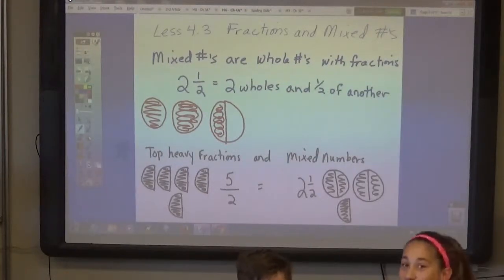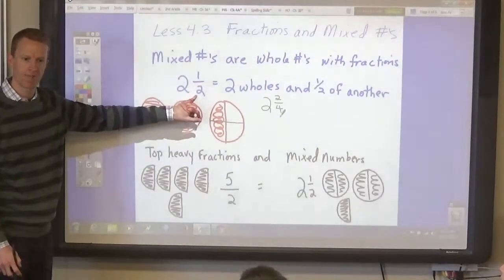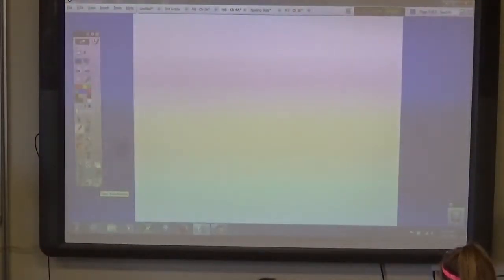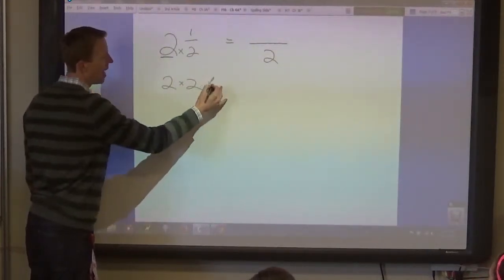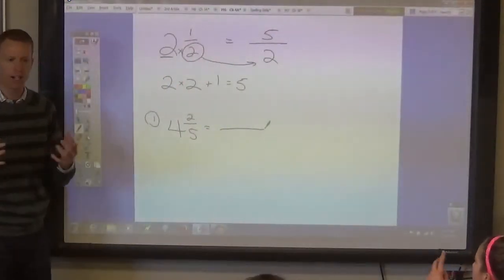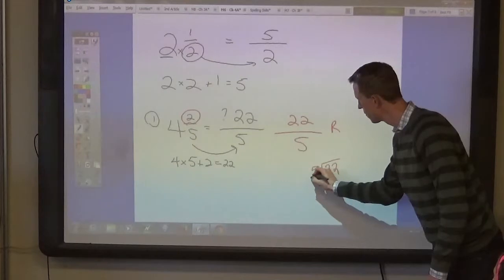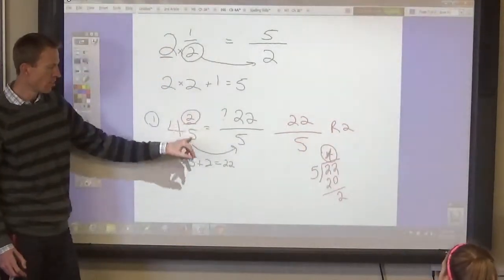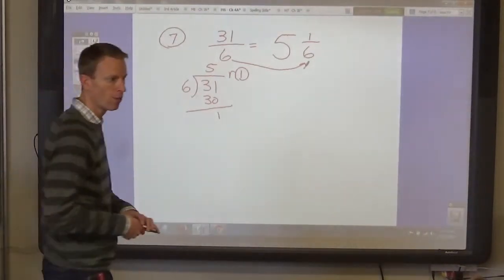M6 Lesson 4 3 Converting Mixed Numbers